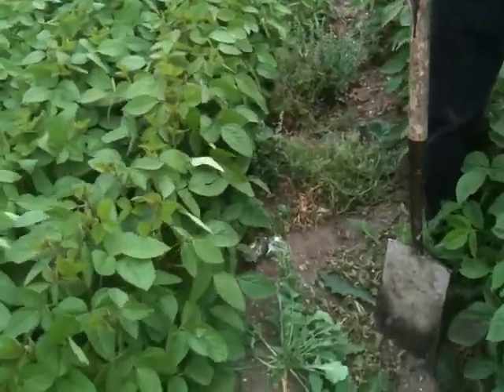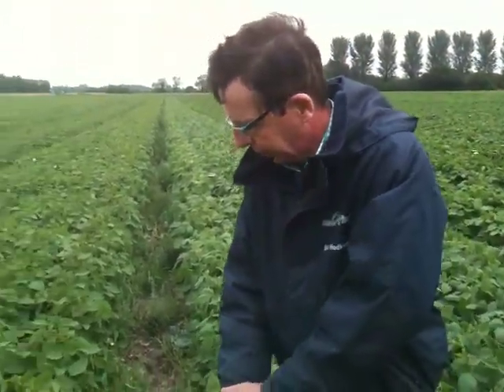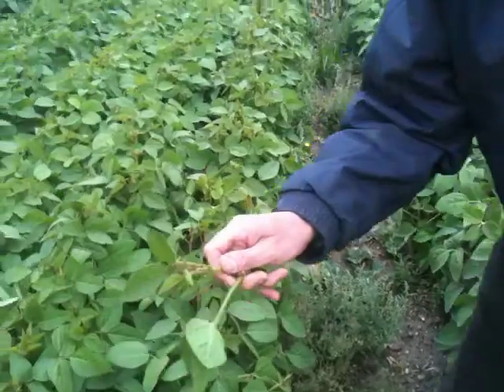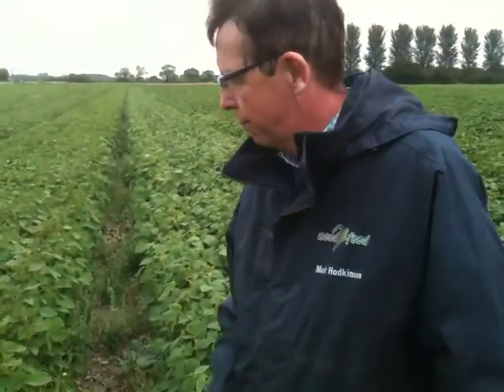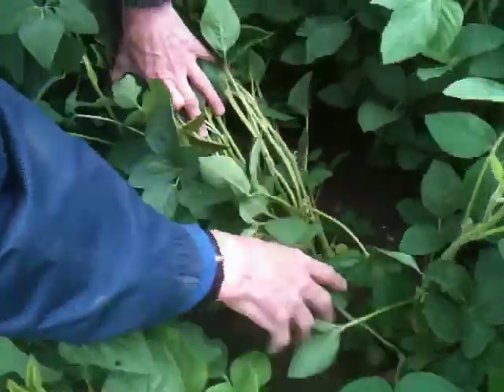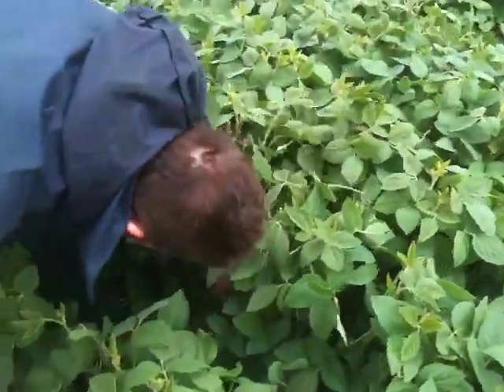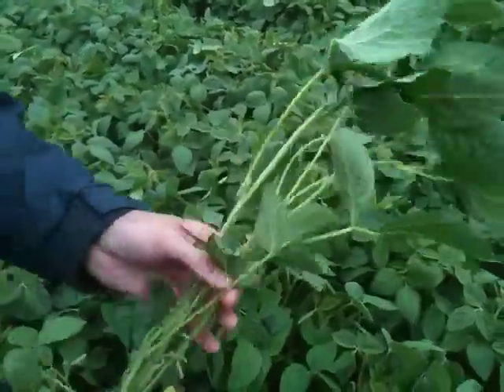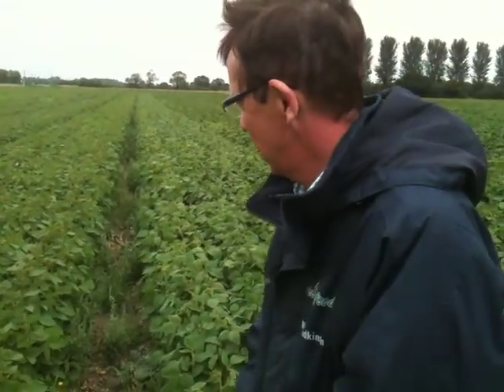Follow-up video of Mark Hodkinson in soya July 2011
Follow-up video of Mark Hodkinson in soya beans grown under photodegradeable film.  Taken 5 weeks after first video - Nottinghamshire, July 2011